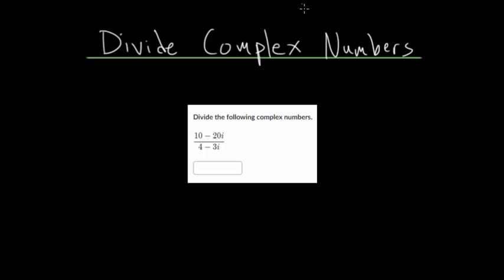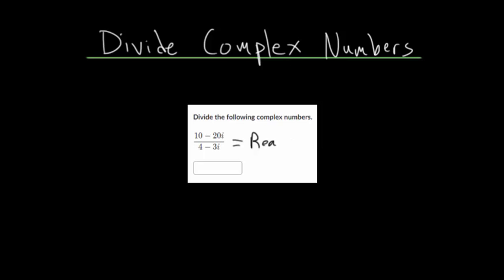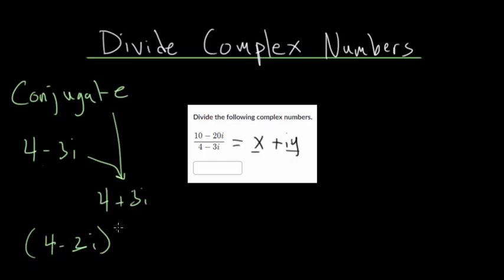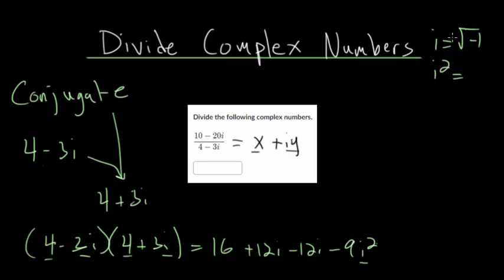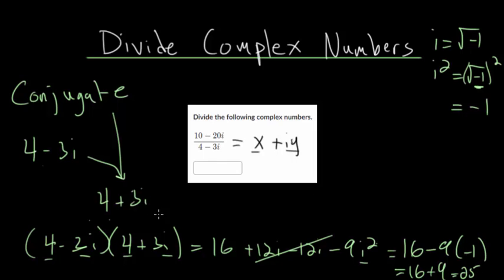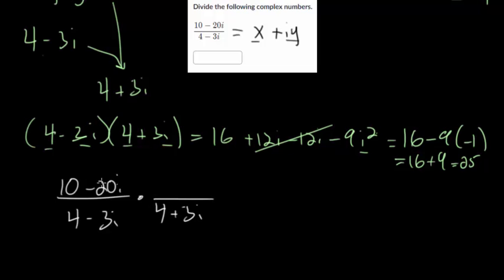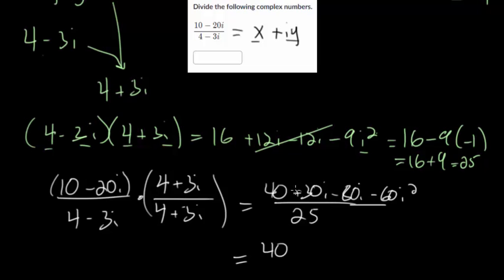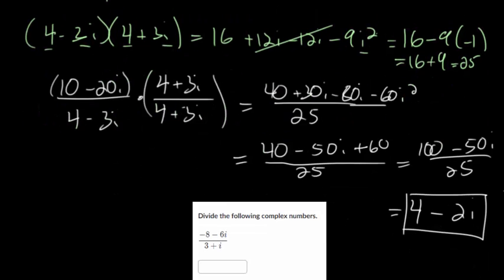Divide Complex Numbers: Intro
This video introduces the idea of dividing complex numbers. The general strategy is to multiply the numerator and denominator by the complex conjugate of the denominator. The conjugate of a complex number a + bi is a - bi. Essentially, the sign on the imaginary part is switched. Multiplying complex conjugates leads to a difference of two squares where the product will be a purely real number without an imaginary component. This entire process results in a complex number without any imaginary parts in the denominator.

EulersAcademy.org